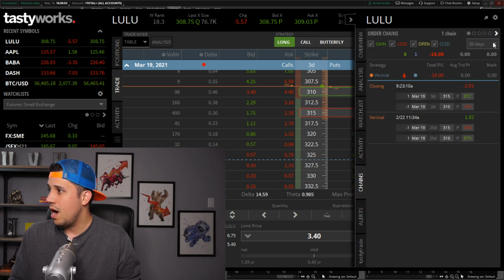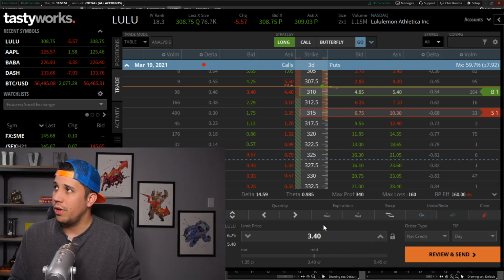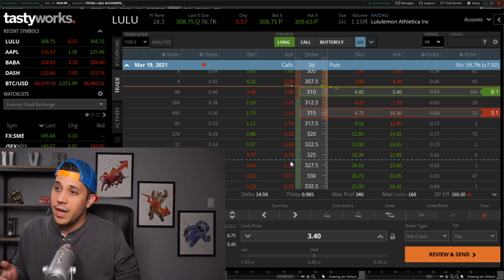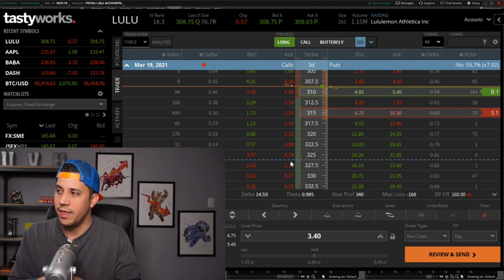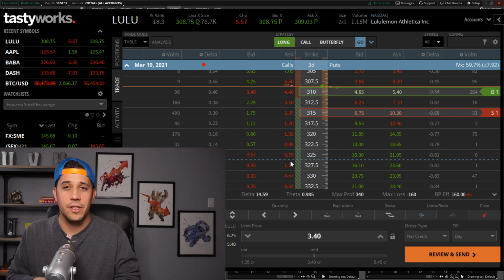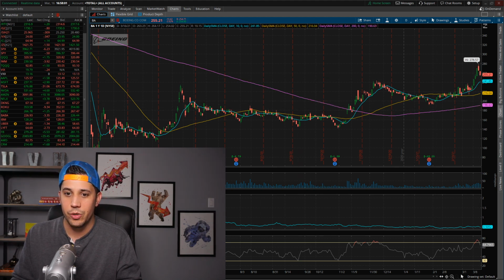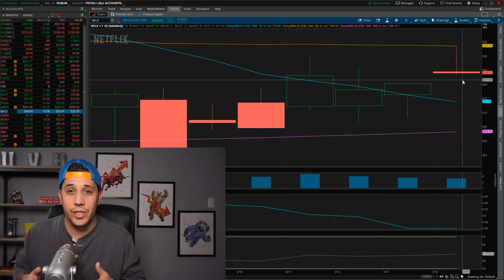Tomorrow Powell Is On The Loose - Options Trading Watchlist - Stock Market Today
Closed the day up $245.50. I was up a bit more but the futures stopped me out twice before the end of the day. I did over trade today but I was having fun testing strategy and flow in NinjaTrader.